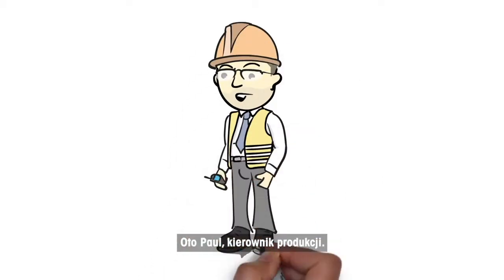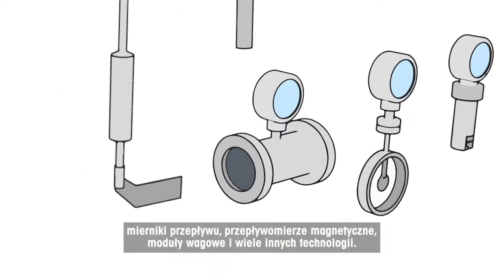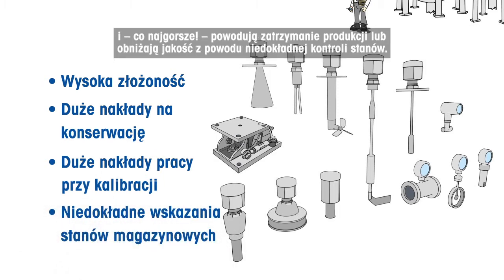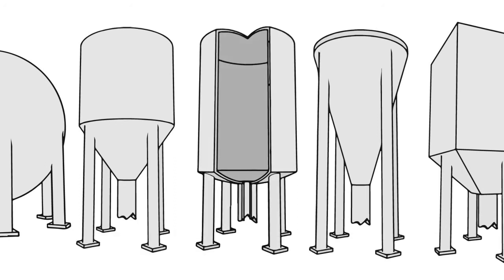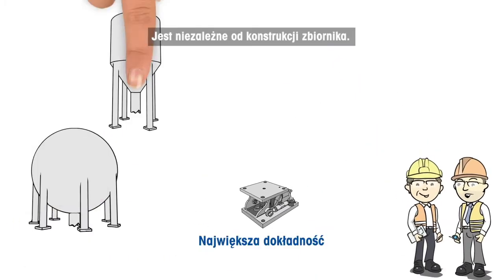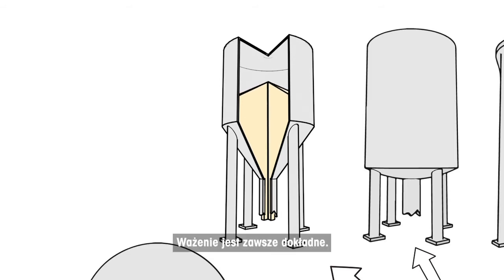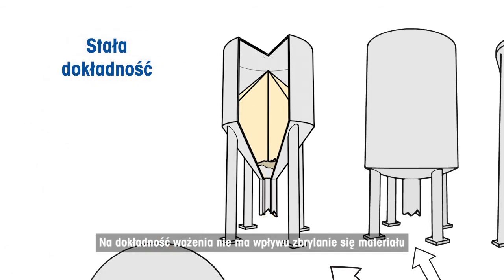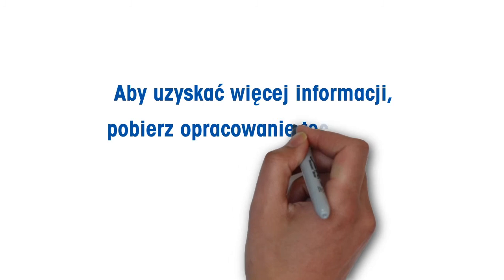Najwyższa dokładność kontroli stanów magazynowych w zbiornikach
Czujniki wagowe pozwalają na dokładniejszą kontrolę stanów magazynowych w zbiornikach lub silosach niż przepływomierze radarowe i ultradźwiękowe czy też czujniki poziomu.
Działają niezależnie od właściwości materiału, kształtu zbiornika, temperatury, piany lub pyłu. Film pokazuje zalety czujników wagowych w porównaniu z przepływomierzami i czujnikami poziomu.